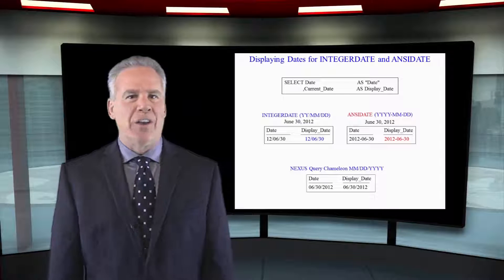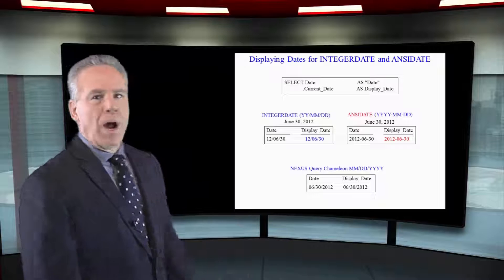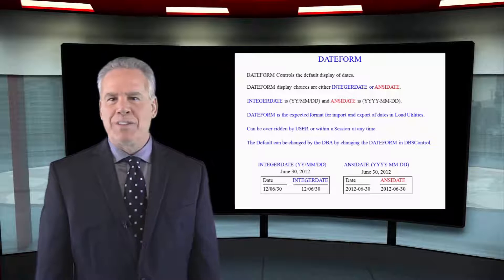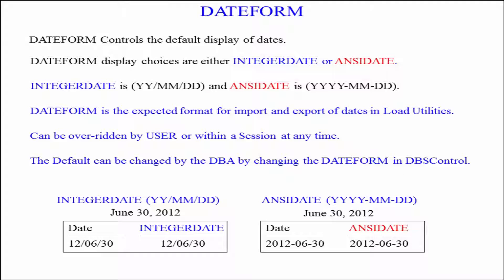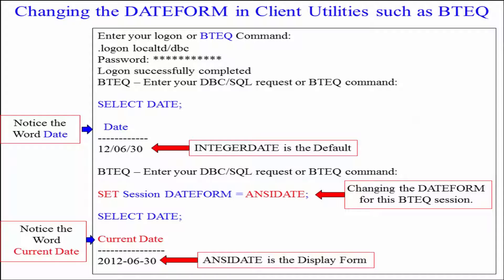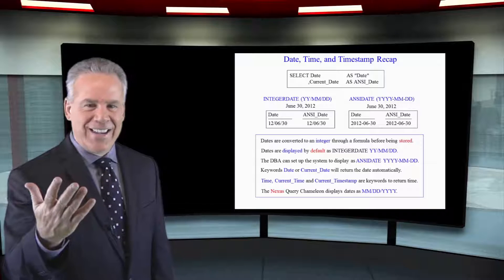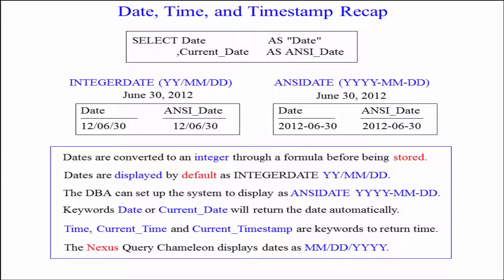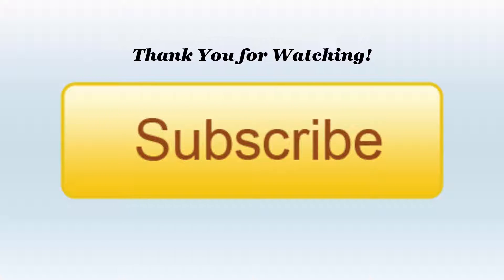Let's Learn SQL! Lesson 37: INTEGERDATES and ANSIDATES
Explore SQL with Tom Coffing of Coffing Data Warehousing! In this lesson, learn INTEGERDATES and ANSIDATES in SQL!